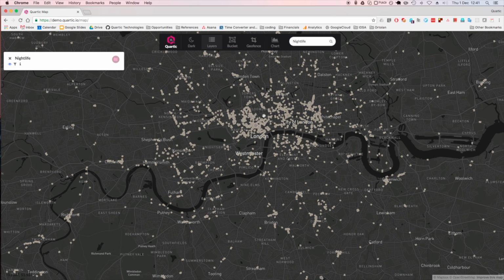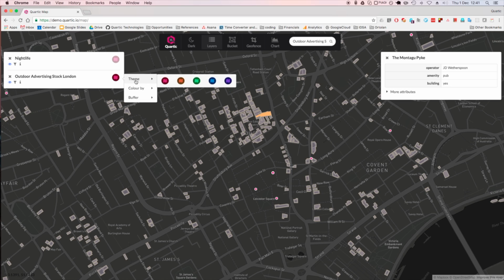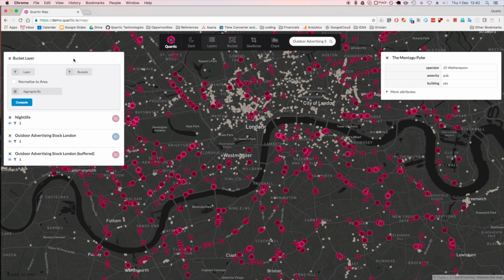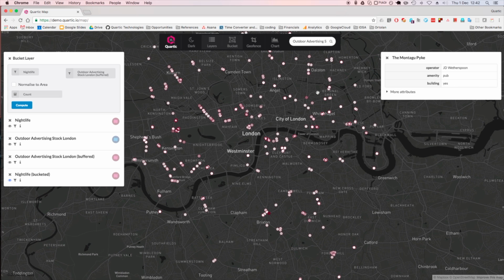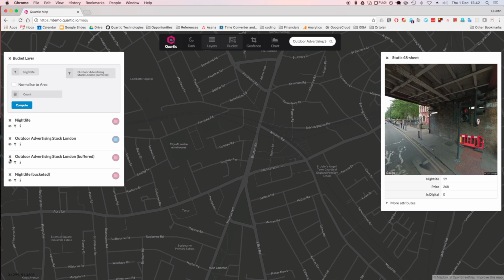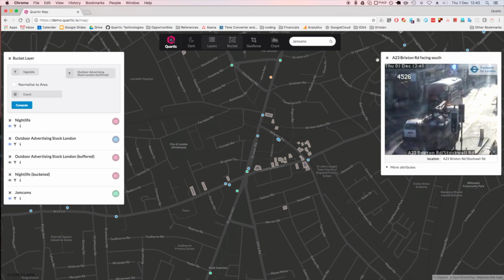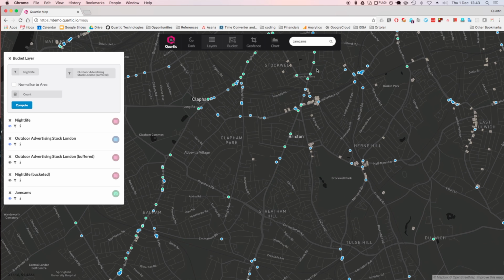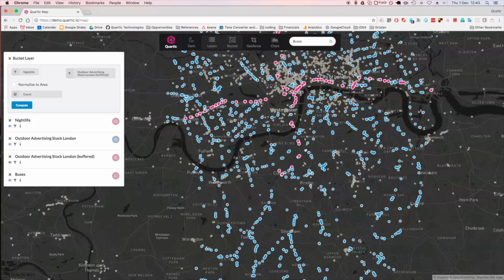Quartic Technologies - Billboard triggering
A demo of Quartic Technologies Map front end illustrating how the platform can be used to analyse geospatial data (including real time data), and set up geofence triggers based on these findings to be wired into downstream business logic.